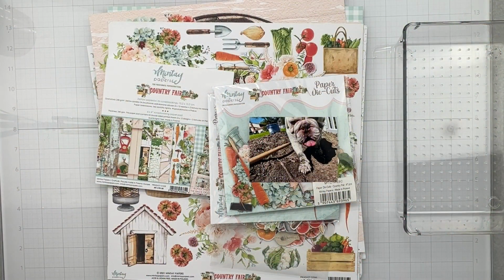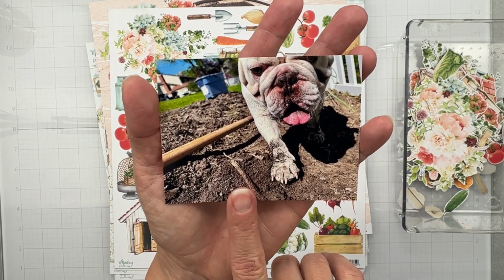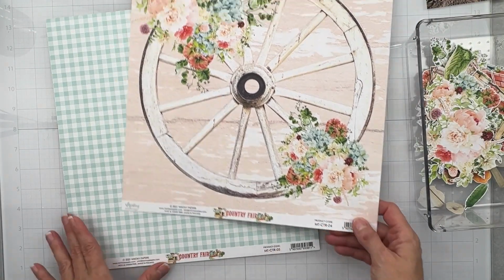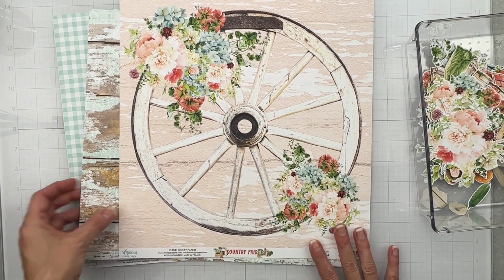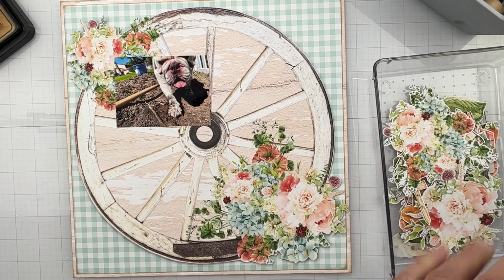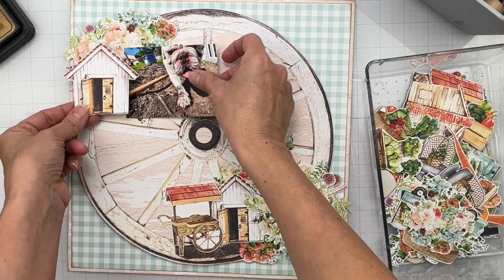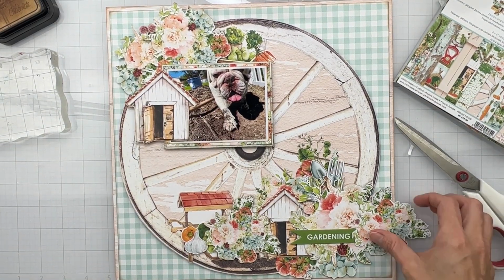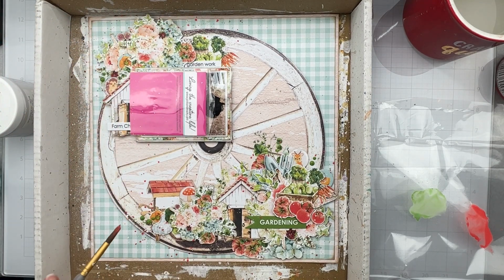Mintay Papers | Country Fair Collection | Gardening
Products Used:

Country Fair Papers 4 & 5
Cardboard Stickers
Kreativa Paints - Tomato, White & Forest